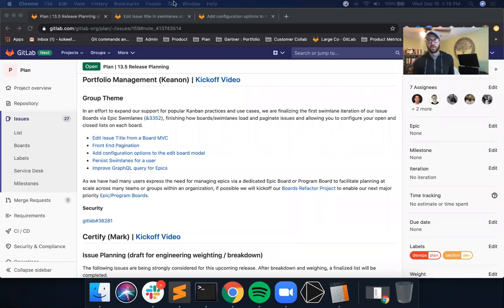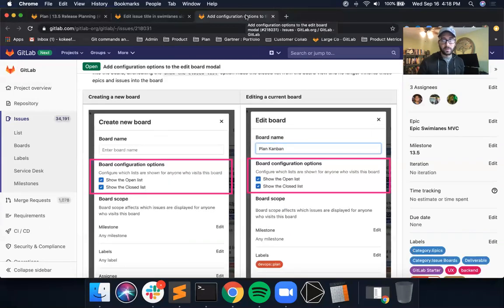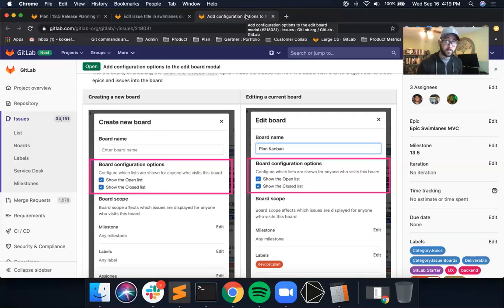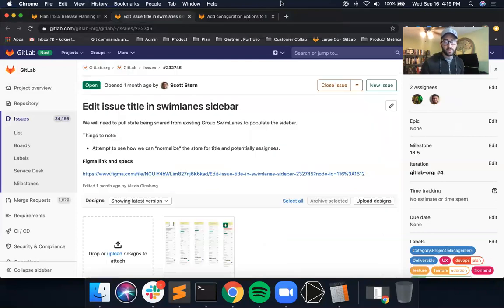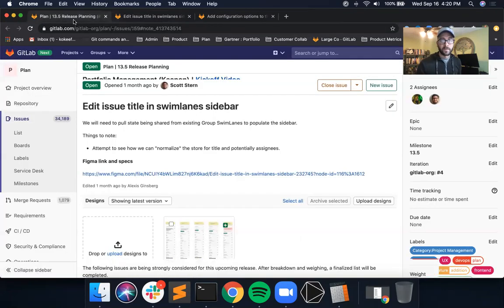13.5 Kick Off Plan: Portfolio Management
Questions? Comments?
Ping me on GitLab!